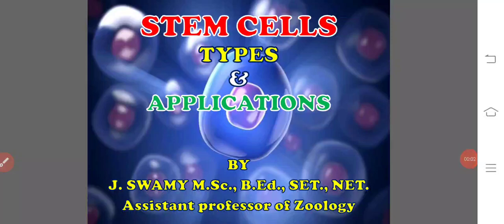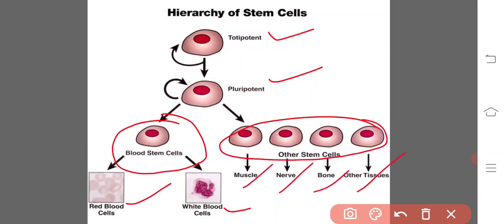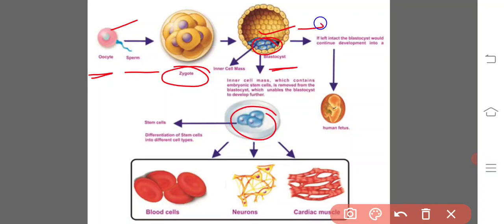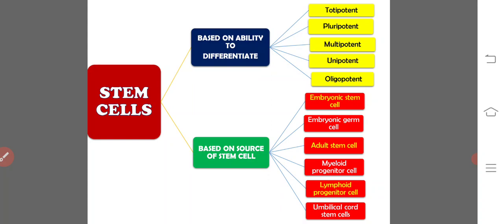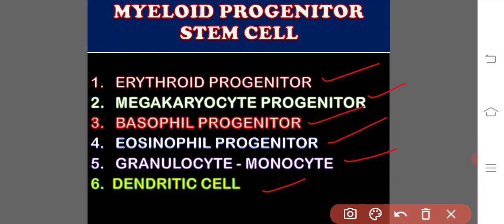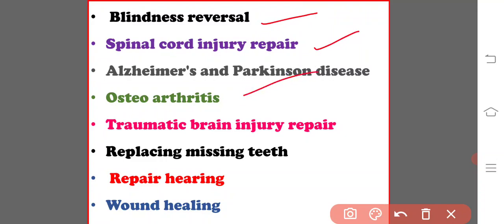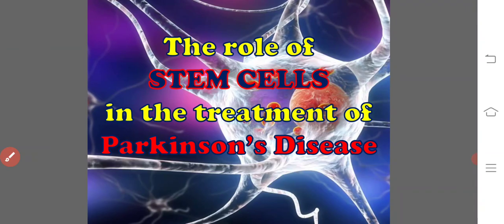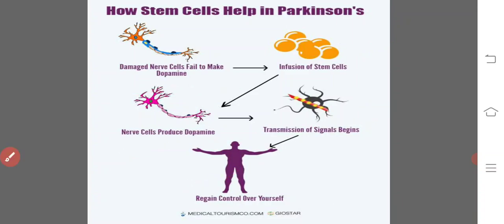STEM CELLS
Stem Cells Types & Applications